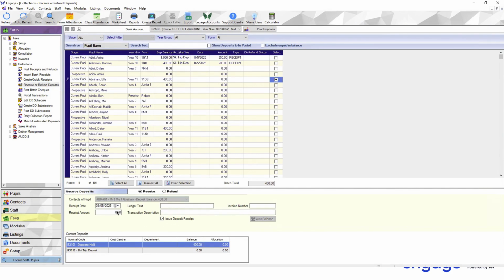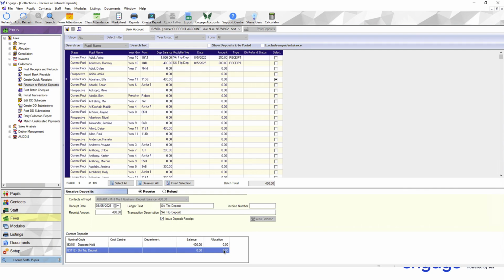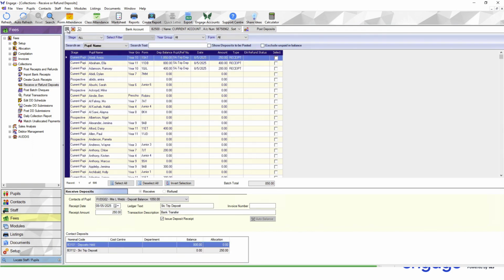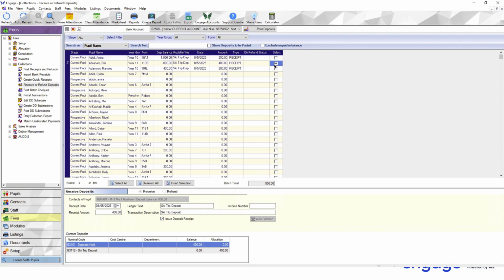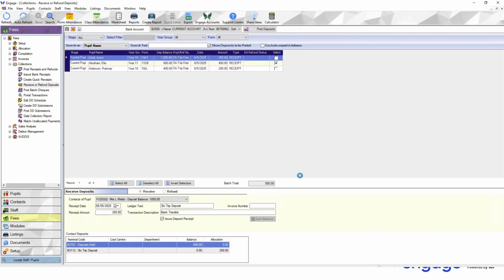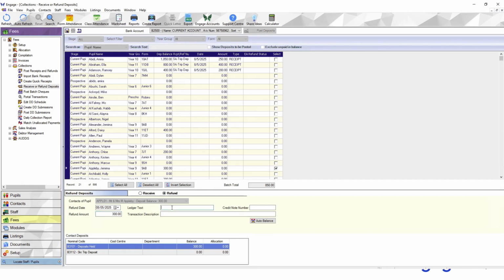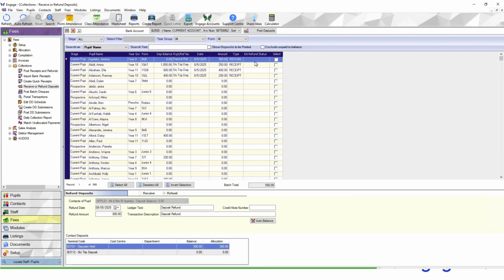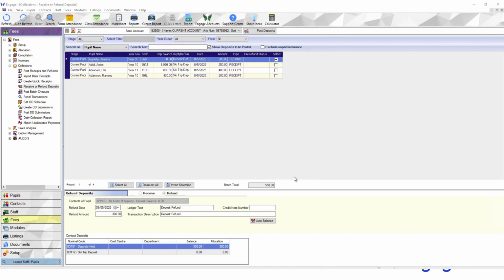Engage - Receive or Refund Deposits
Learn how to use Engage to receive or refund deposits in the Engage Fees feature

Engage is an inclusive global school information management system for the whole team working across academic, admissions, finance and administrative functions

It instantly makes working together simpler, more efficient and effective. Unique communication and workflow tools for teachers, staff, parents and students ensure daily operations are streamlined, simple and trackable. Seamless billing and school accounts management provides transparency for financial staff, leadership and parents, with remote access via secure portals and the Engage App. Dynamic reporting, custom dashboards and a range of visualisation options at your fingertips can translate a wealth of data from across the system into valuable knowledge and insights